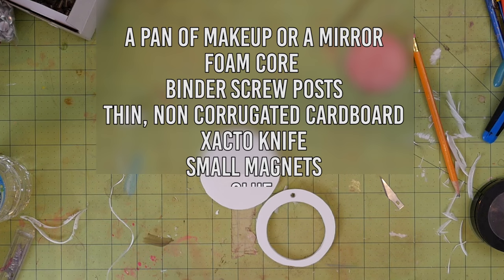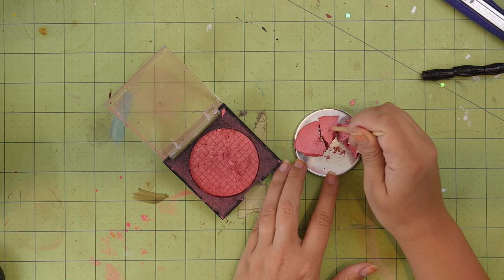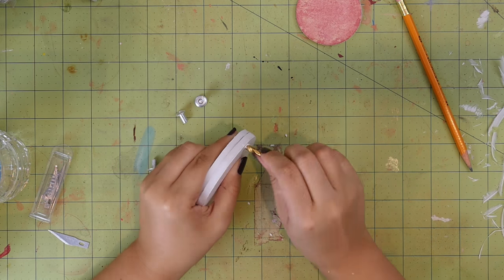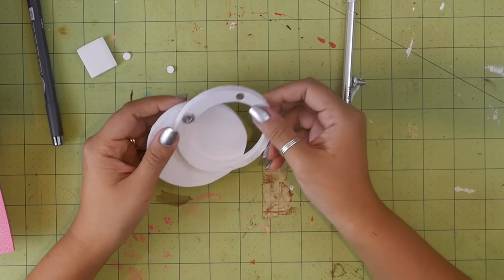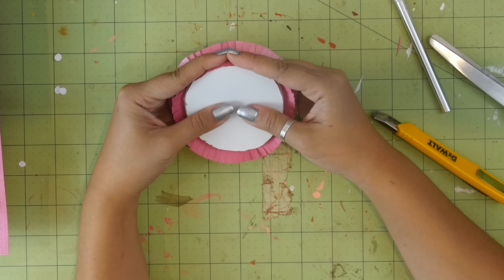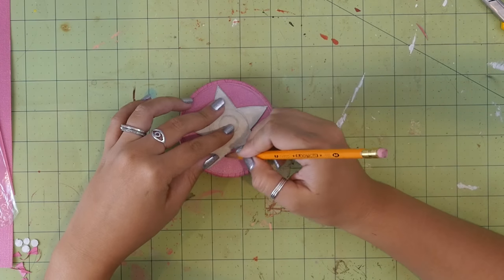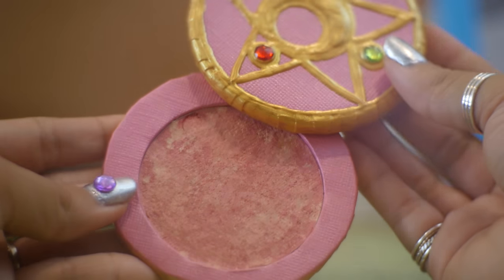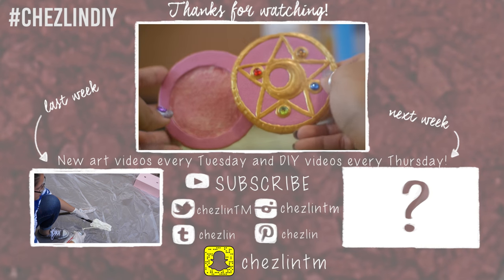How to Make Swivel Makeup Compact - Sailor Moon Edition - DIY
Make yourselves some cute swivel style makeup compacts using this tutorial I put together for you all! 💖✨

Binder screw posts